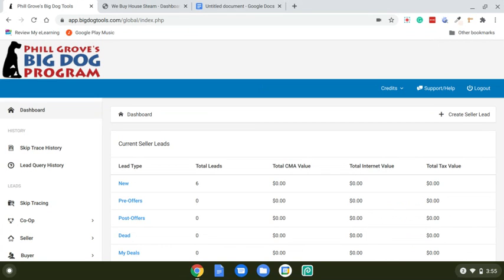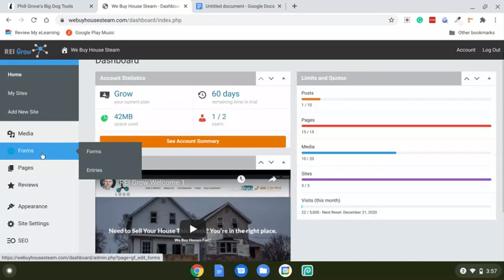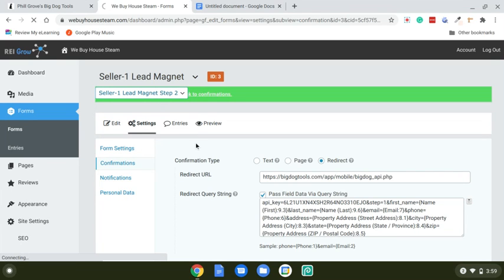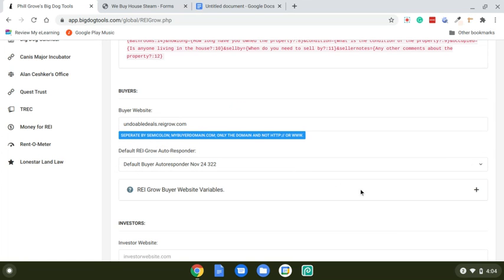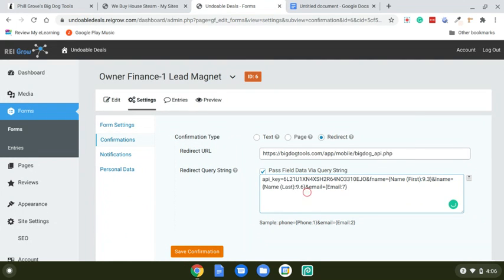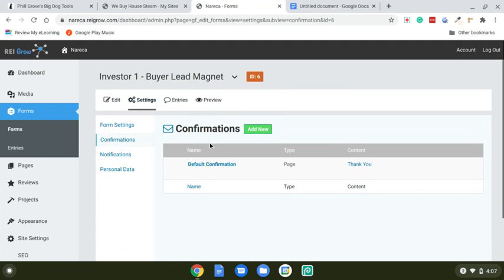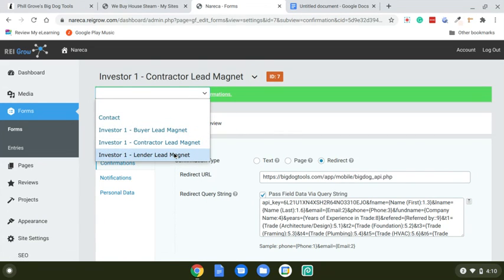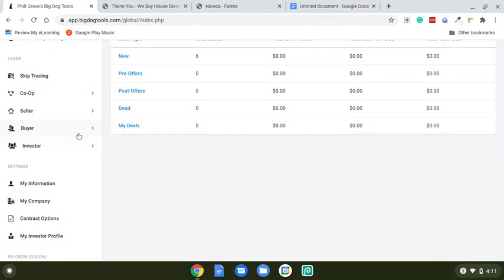Big Dog Tools Walkthrough - REI Grow Integration